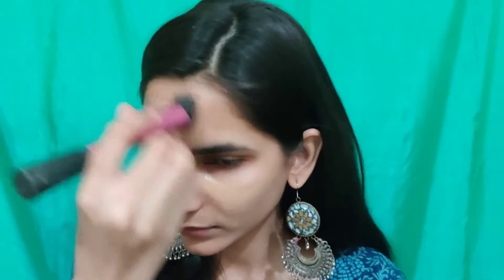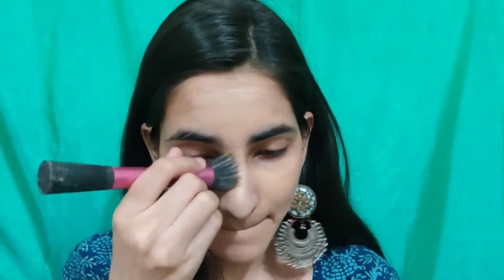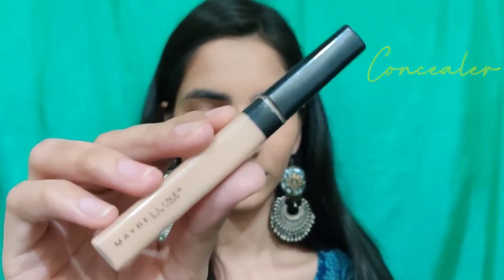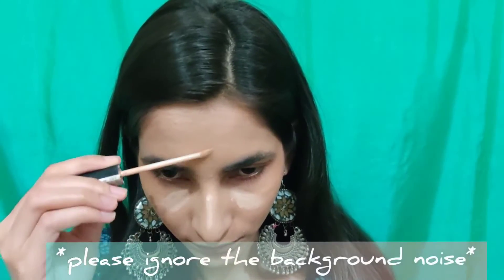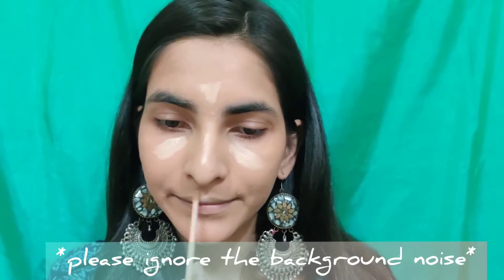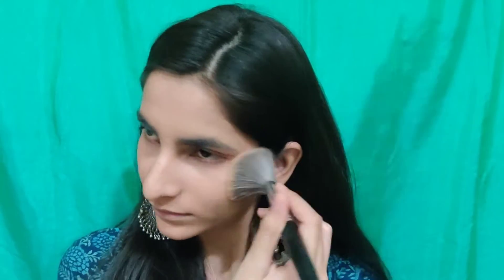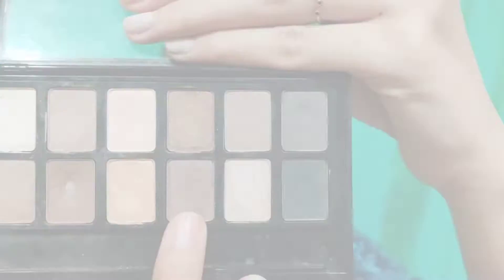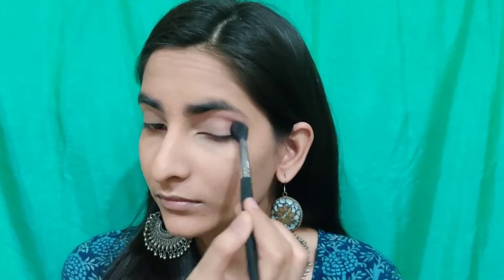How to : Brown smokey eyes 🤎 ✨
Hello
and

B E K I N D ❤️✨